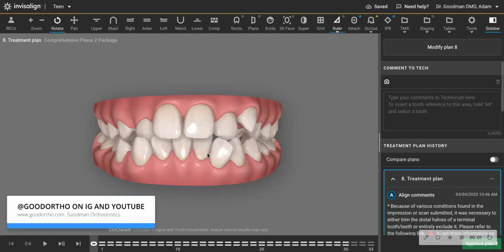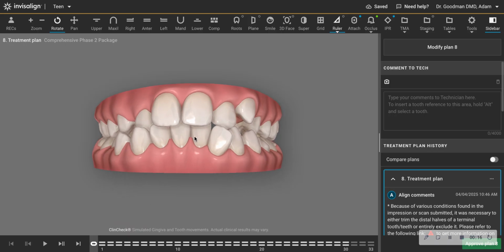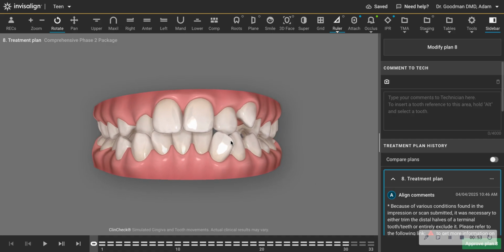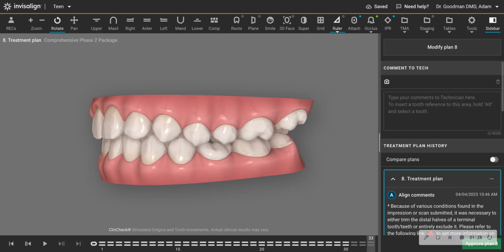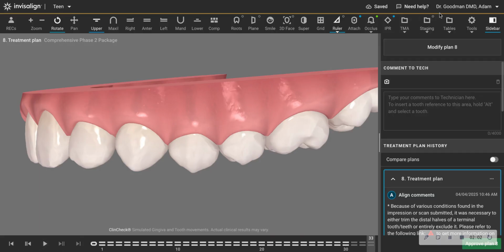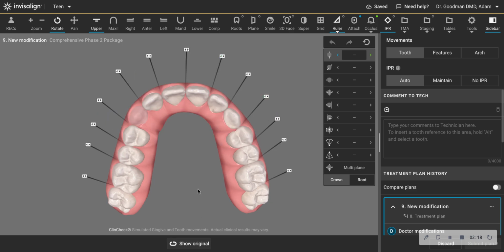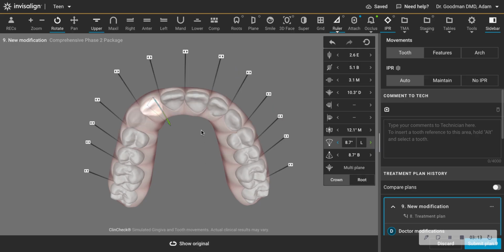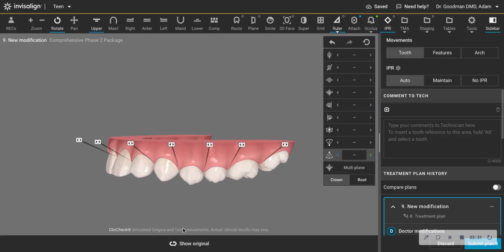Treatment simulation error in deciding extraction versus non-extraction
This case is a possible 4 premolar extraction plan,  The clinncehck as it was returned from the technician showed a nice result without extrraction, without apparent flaring.